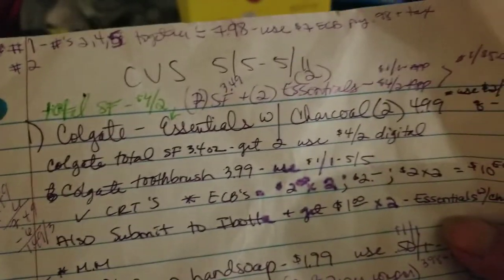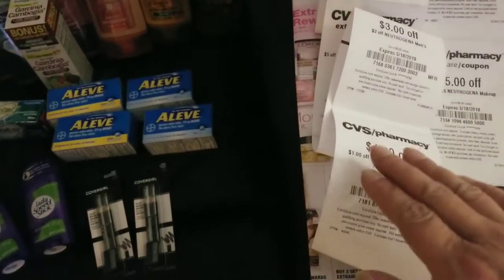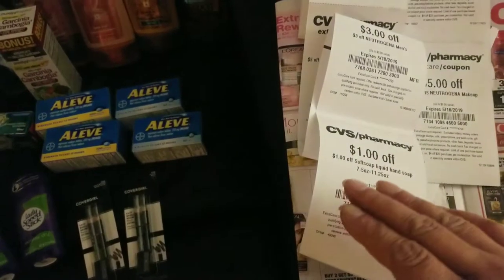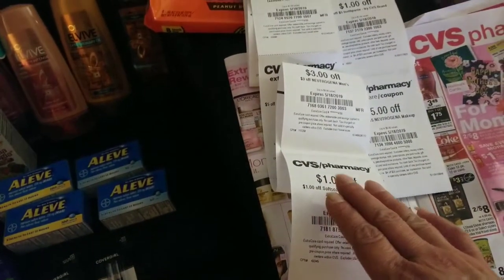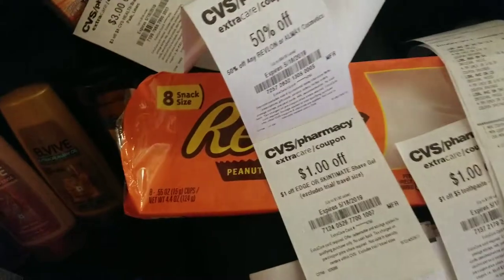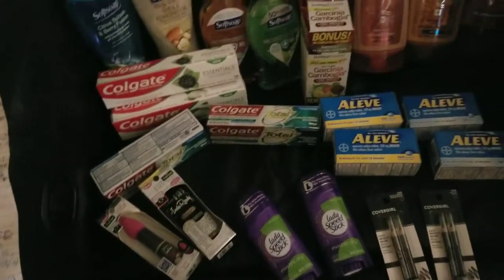Extremely last minute deals at CVS for 5/5- 5/11!!!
Went last minute to get my deals before my ECB'S expired!!! Yikes!!! Check out what I got & how I roll my ECB'S from transaction to transaction,  especially when I'm broke!!! Hahaha! Lol. It's all about the lowest oop ( out of pocket) that we can get, right! I think $8 for 26 items is just that!!! Plus, I forgot to mention that on Ibotta I submitted my Colgate Essentials  & got back $2, $1 for each tube of toothpaste!!! So, really its $6 oop, for 26 items!!! Wooh hoo!!!

Join my Ibotta Team( use my referral & get a $10 welcome bonus)

Join my Fetch Rewards Squad; Check out Fetch Rewards. Turn any grocery receipt into savings!